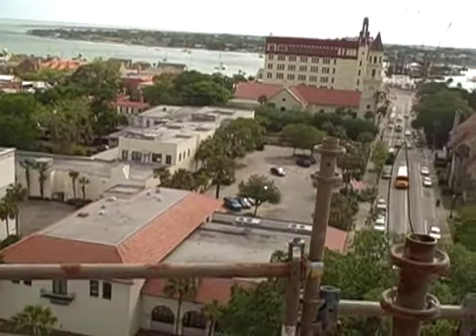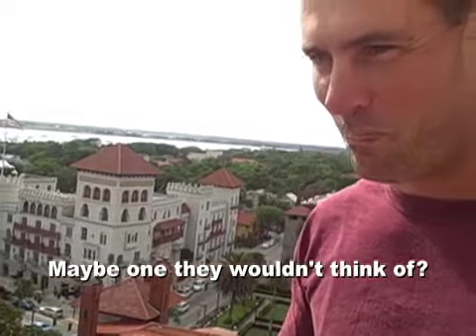Flagler College -- Flagler Magazine -- Ponce Hall Towers Restoration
The towers of the old Ponce de Leon Hotel -- now Flagler College's Ponce Hall -- are undergoing their first intensive restoration.

Primarily made of terra cotta, the towers are solidly built, according to Roland Ray of Byron & James, Inc, the construction company working on the restoration. But their age -- the Ponce was built in 1888 -- is catching up to them. The towers have small cracks that worsen during rainy weather, as water causes them to expand.

Byron & James is fixing that problem by repairing cracked areas and recasting them with concrete, in addition to reinforcing the entire structure with steel rods. Work on the roughly $560,000 project began this spring and should wrap up before fall classes begin.

Video shot and edited by Liz Daube, Assistant Editor of Flagler Magazine